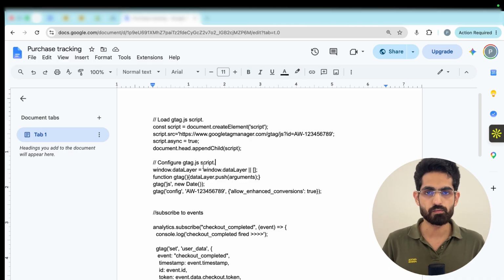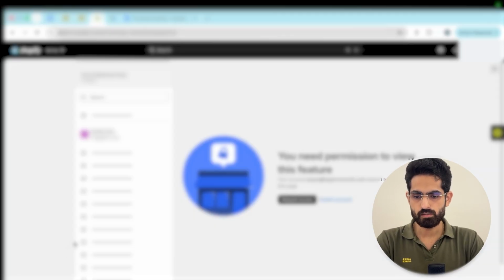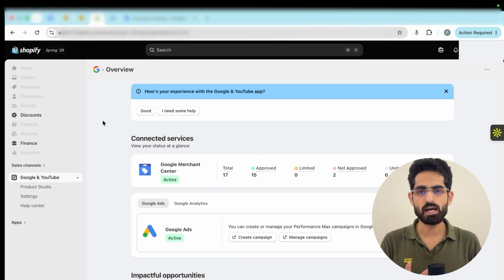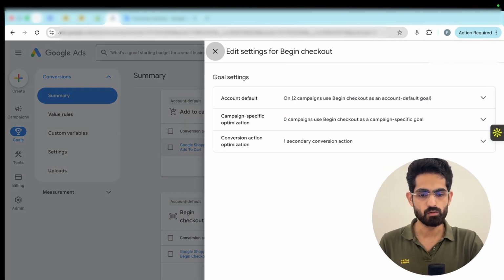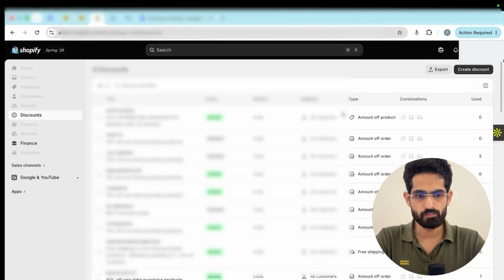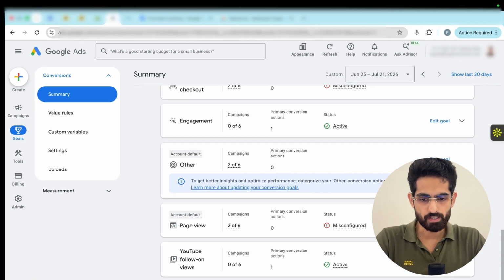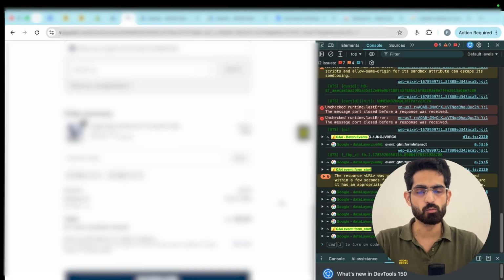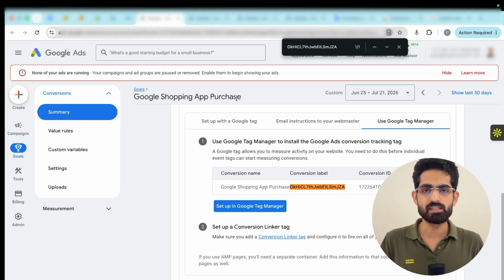How To Setup Google Ads Conversion Tracking For Shopify (Full Guide)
In this video I'll show you how to setup Google ads conversion tracking for your Shopify store using 2 different ways & how to verify if it's working or not.